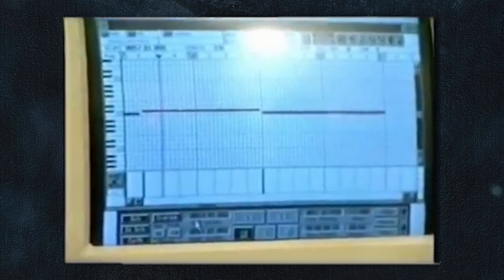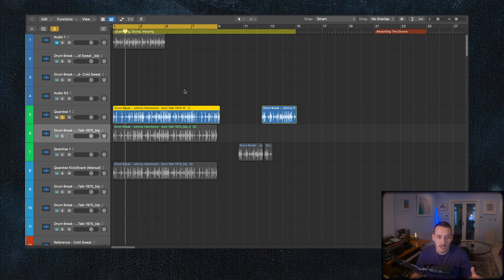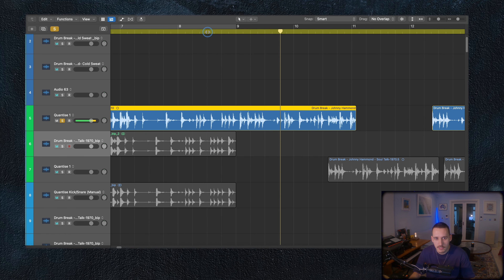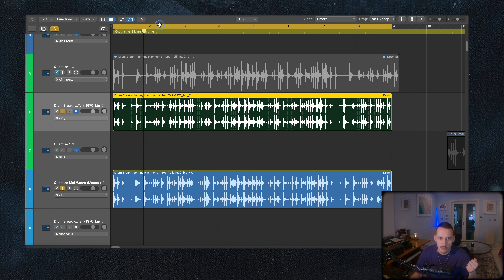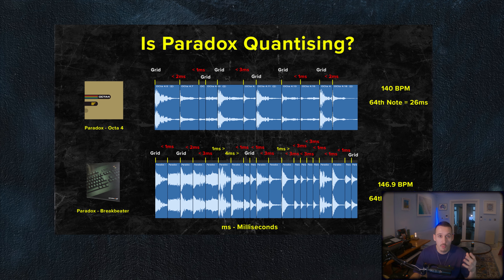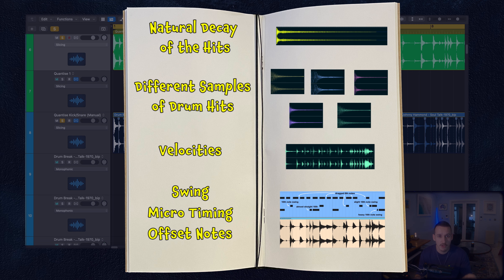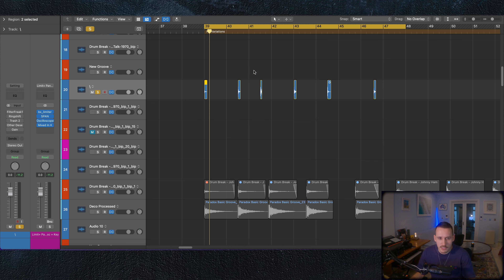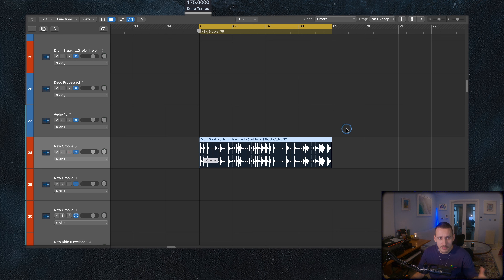Paradox DnB Production Breakdown Pt.2 - Programming & Processing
Happy New Year all! This one is for the DOA crew. Coming in strong with an in-depth breakdown of Paradox’s programming and processing techniques. I also go through my technique for adapting a lot of his workflows into a modern DAW like Logic X. Put a lot of love into this one so I hope I’ve done it justice! ✌️

A lot of the Sounds and SFX used in this video are from my new Sample pack!

 - - - Chapters - - -
Intro: (00:00)
Paradox vs Photek Slicing Techniques: (00:27)
Essential Break Ingredients: (01:53)
Quantising and Slicing: (03:30)
Is Paradox Quantising: (05:20)
Natural Drums: (05:38)
Building the 4 Bar Loop: (06:51)
Snare Variations: (10:48)
Warping to DnB Tempo: (11:22)
Slowing Down the Groove: (11:40)
Magic Markering: (13:15)
Processing: (17:20)
Processing EQ: (18:08)
Processing Loudness: (19:48)
Tone EQ: (20:55)
Transient Shaper: (21:36)
Layering Breaks: (22:15)
More Processing: (24:55)
Compression vs Clip Gain & Transient Shapers: (25:52)
Final Quantise: (27:57)
Programming in Audio: (28:16)
Programming in Midi: (30:40)
Sample Pack Promo: (34:22)
Demo Track: (35:01)